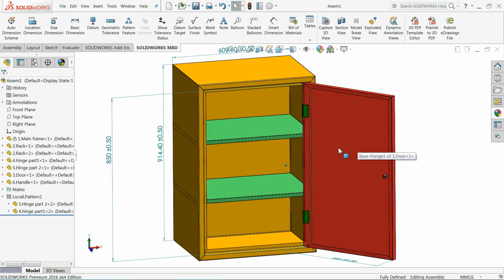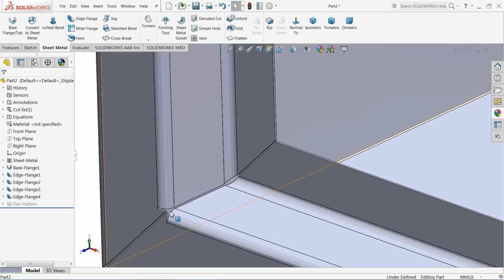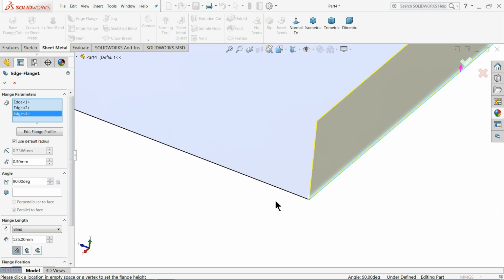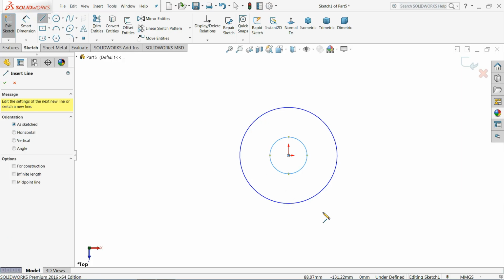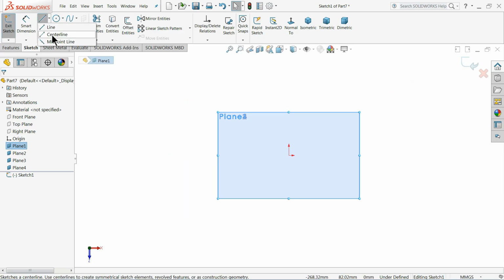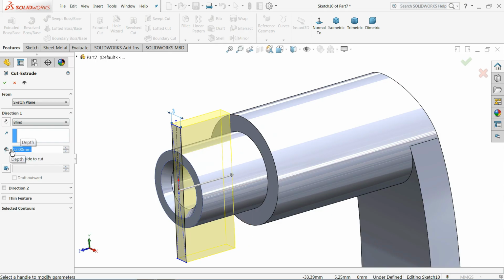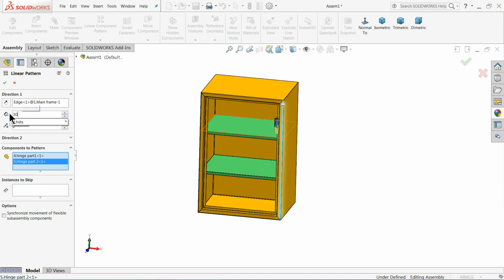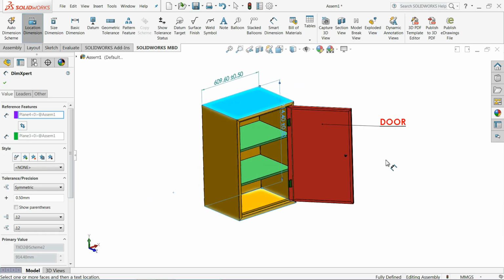Solidworks tutorial | Design of Steel Almirah in Solidworks (Sheet metal)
in this tutorial video i will sketch Steel Almirah in Solidworks with the help of sketch, sheet metal and feature tools.

AMAZON INDIA

3Dconnexion 3DX-700028 SpaceNavigator 3D Mouse

3Dconnexion 3DX-700043 SpaceMouse Wireless

SOLIDWORKS BOOKS
AMAZON INDIA